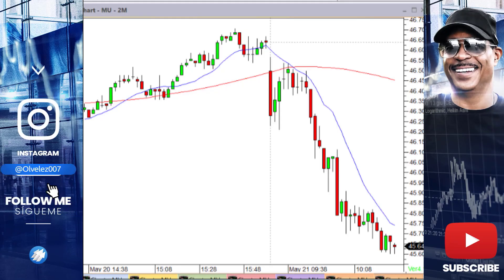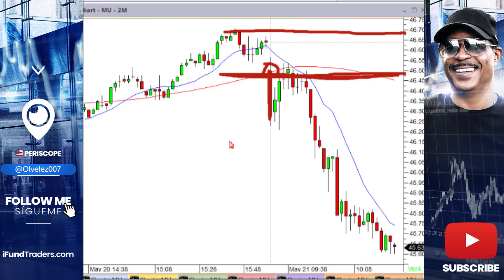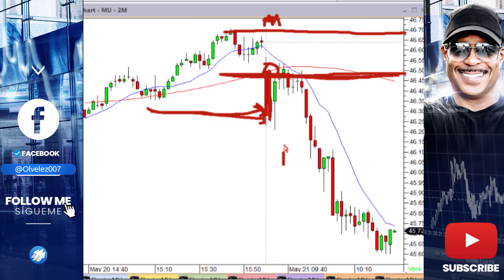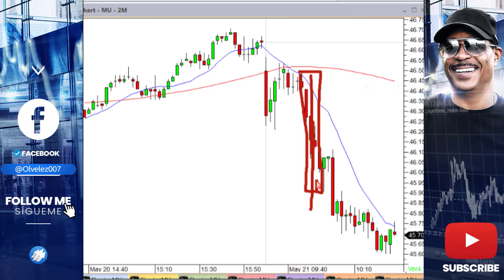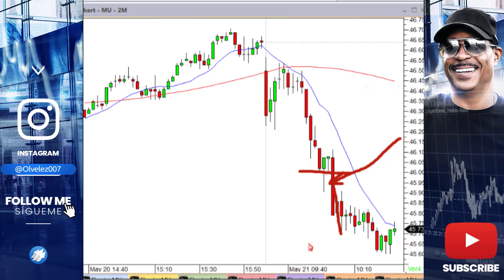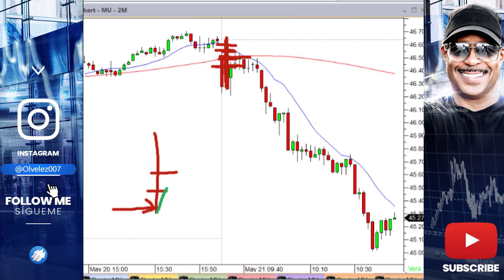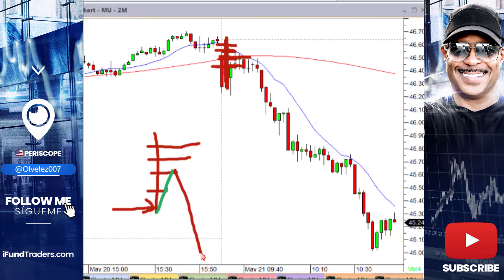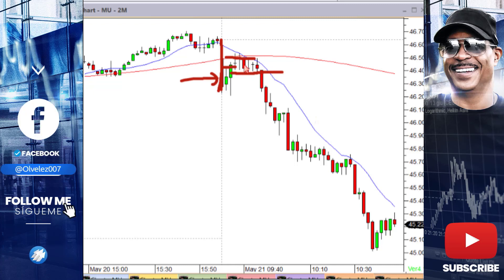Private Mentorship Power Play Review